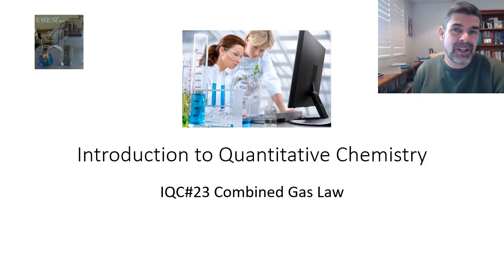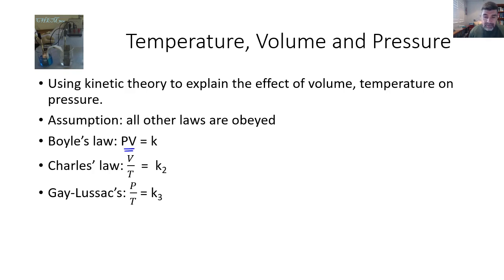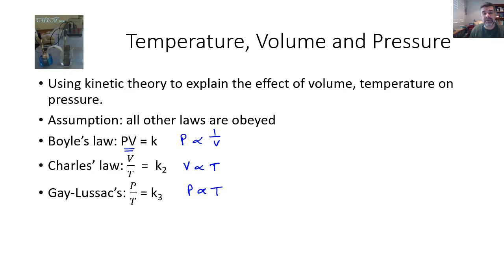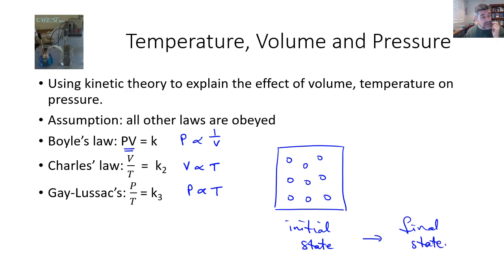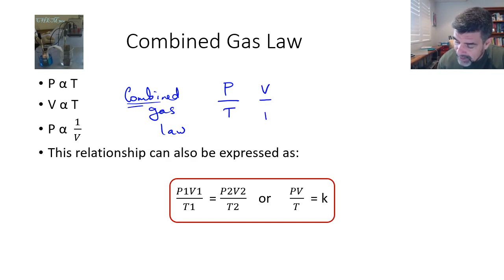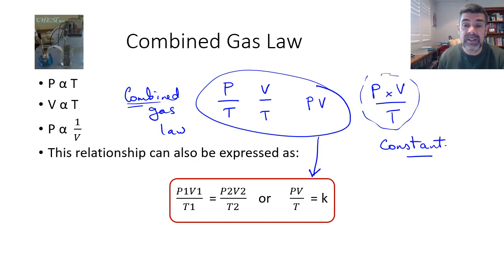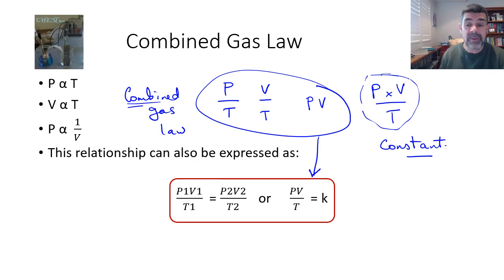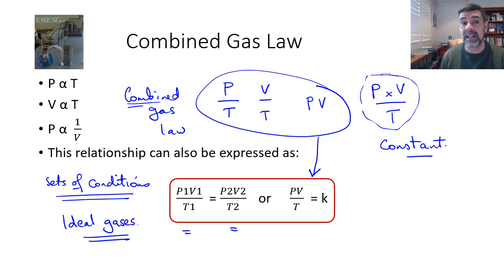IQC#23 Combined Gas Law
Combined gas laws